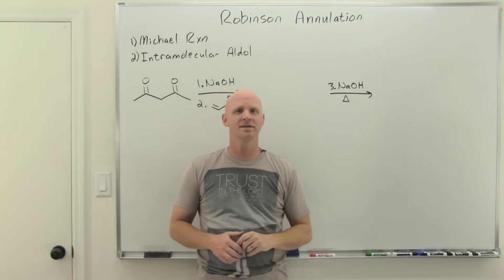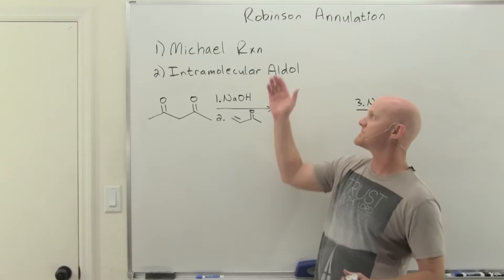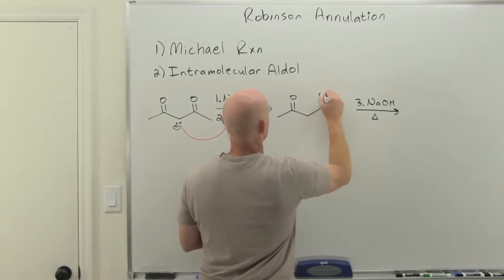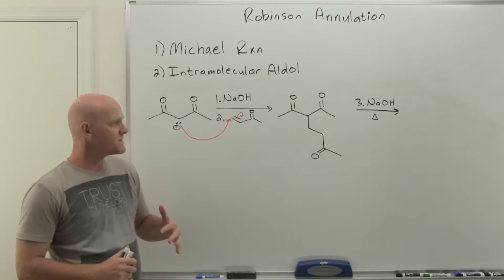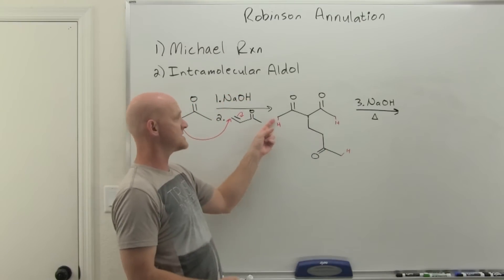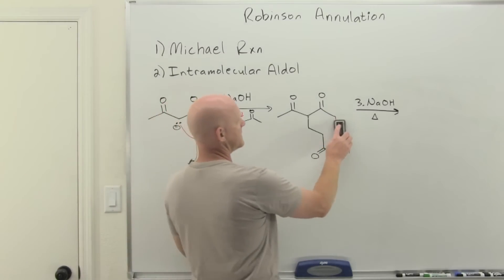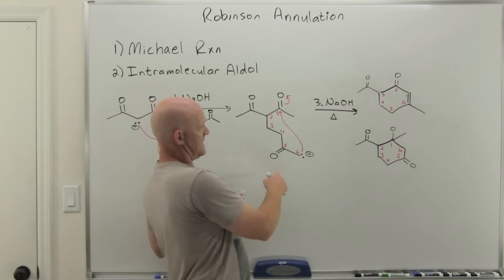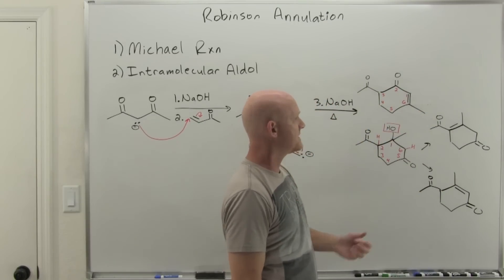21.9 Robinson Annulation | Organic Chemistry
Chad provides a brief lesson on the Robinson Annulation which involves a 1) Michael reaction followed by an 2) Intramolecular Aldol reaction.  A common example is provided with a presentation of how to predict the possible products and how to determine the major product.

00:00 Lesson Introduction
00:45 Robinson Annulation Example